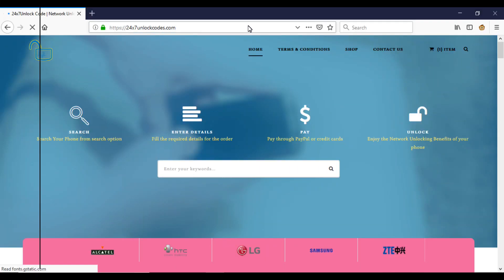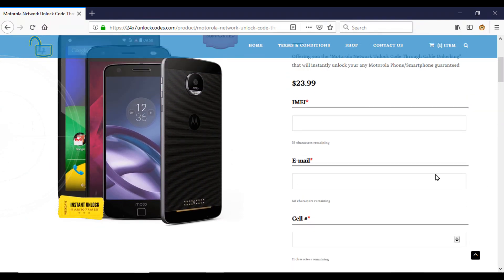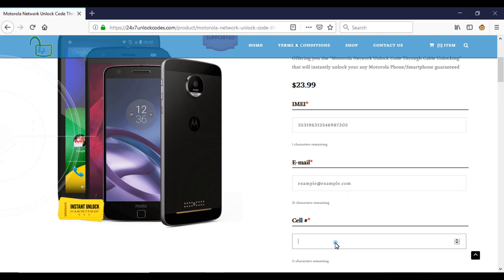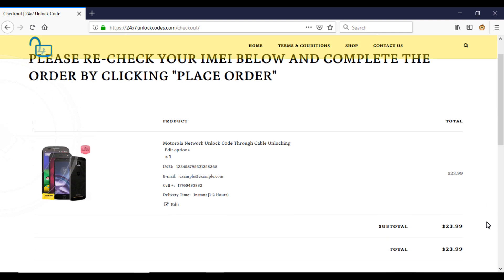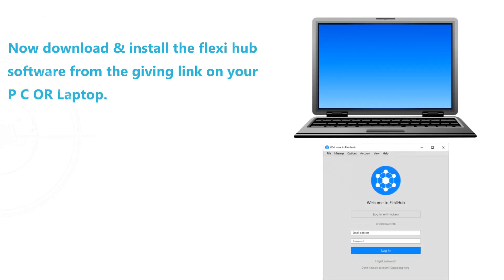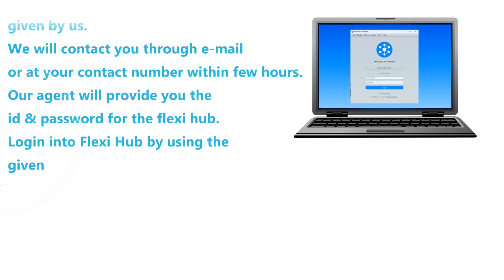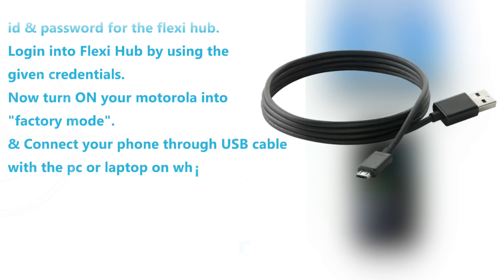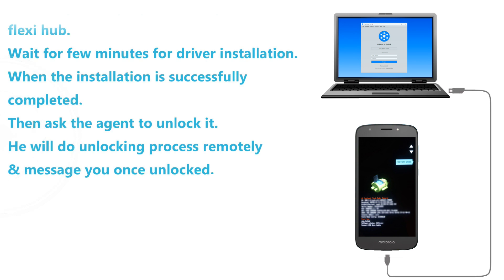How to Unlock The Network of Any Motorola With The Help of USB Cable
This Video Will show you how to unlock the network of Motorola E5, E5 Cruise, E5 Supra, E5 Play or any model of motorola through usb Cable.
For this process, first of all you need to get into your phone`s factory mode.
If you have Motorola E5, E5 Cruise, E5 Supra, E5 Play Then Follow These Steps
To get into the factory mode
1. Turn off your phone.
2. Press Volume Up, Volume Down & power button all together for few seconds. A screen with android logo appears. Now release all the buttons
3 Now press up or down button 2-3 times until it shows factory mode option
4 Select factory mode by pressing power button.
5 Now phone will reboot like normal & shows an android logo on top of the screen OR a notification of commserver has started
If it shows android logo then leave it there you entered into factory mode.
OR
if it shows commserver notification then tap on commserver to enter into factory mode

FOR ANY OTHER MOTOROLA MODEL
To get into factory mode Turn off your phone.
1. Turn it on.
2. When you see the “Motorola Logo” press power & volume up button until you feel a vibration.
3. After that release both the buttons.
4. Wait for the few seconds.
That`s it you are in “Factory Mode".

Now for network unlocking Open your browser and in the address bar type 24x7unlockcodes.com
wait untill the website opens.
Now Click on the search box and type Motorola Cable Unlocking.
The website will get you to the search result from search result click on Motorola Cable Unlocking.
This will take you to the product page
Where you will get all the information about what is cable unlocking & how to order it..
In the I M E I box type your I M E I (you can get this by dialing *#06# on your phone)
And then click on add to cart button
This button will get you to the cart page where you can see your entered details (you can correct it by clicking on edit button, if there is any mistake) if everything seems fine scroll down the page & click on proceed to check out!
On this page scroll down & click on PLACE ORDER button.
Make sure you check the terms & conditions.
You will complete the payment & wait for us.

Now download & install the flexi hub software from the giving link on your P C OR Laptop.
User id & pass for the flexi hub will be given by us.
Our agent will provide you the id & password for the flexi hub.
Login into Flexi Hub by using the given credentials.
Now turn ON your motorola into "factory mode".
& Connect your phone through USB cable with the pc or laptop on which you installed flexi hub.
Wait for few minutes for driver installation.
When the installation is successfully completed
Then ask the agent to unlock it.
He will do unlocking process remotely & message you once unlocked.

Motorola Moto E5, XT1944-3, Lenovo Moto E5 XT1944, Moto E 5th Generation, XT1944-4,  XT1944 dual-sim.

Motorola Moto E5 Play, Moto E5 Cruise, Cricket Moto E5 Cruise XT1921-2, Lenovo Moto E5 Play, XT1920-19, Moto E5 Play Go XT1920, Lenovo Moto E5 Play Go, XT1921-1, Boost Mobile XT1921, XT1921-6, MOTXT19216PP.

Motorola Moto G6, Moto 1S, XT1925, 32GB, 64GB, Lenovo Moto G6 XT1925 4GB RAM + 64GB, Motorola Blaine, XT1925 3GB RAM + 32GB, XT1925 4GB RAM + 64GB.

Motorola Moto G6 Play, XT1922, 3GB RAM + 32GB, Motorola Ashley, 16GB, 32GB, Lenovo Moto G6 Play XT1922 2GB RAM + 16GB,  Boost Mobile/Sprint, Verizon MOTXT19226PP.

Motorola Moto G6 Plus, XT1926, 4GB/64GB, XT1926-8, Lenovo Moto G6 Plus XT1926 4GB RAM + 64GB, Motorola Teller, Lenovo, XT1926 6GB RAM + 64GB, XT1926 4GB RAM + 64GB.

Motorola Moto X4, XT1900,  Lenovo Moto X4 XT1900 32GB, 64GB Moto X4 Single-Chip (2017), Motorola Moto X4 Dual-Sim (2017), Moto X 2017, Dual-Chip (2017).

Motorola Moto Z3, Lenovo Moto Z3 6GB RAM + 128GB, Moto Z3 64GB, XT192917 4GB RAM + 64GB, MOTXT192917.

Motorola Moto Z3 Play, XT1929 , Lenovo Moto Z3 Play 32GB + 4GB RAM XT1929 .

Motorola One (P30 Play), One XT1941-1, Moto One, dual-sim, single-sim.

Motorola One Power (P30 Note), XT1942-2, Lenovo Moto One Power, P30 Note 4GB/64GB, 6GB/64GB.

All Networks Can be unlock : At&t, Verizon, Cricket, Bell, Telus, Koodo, Rogers, T-Mobile